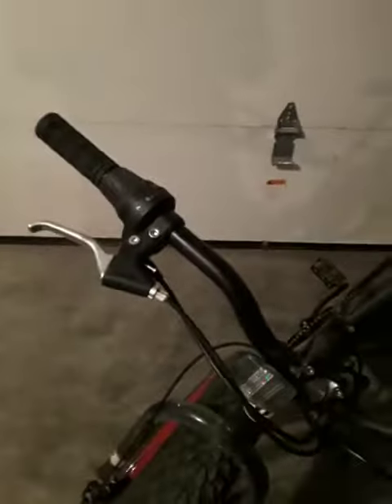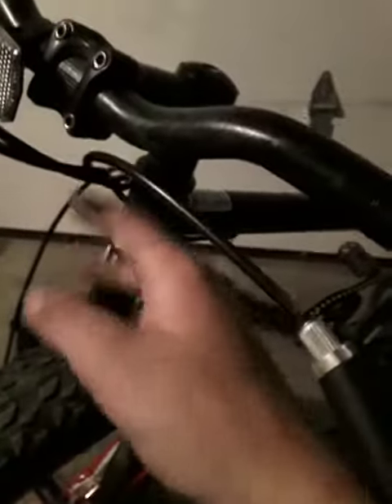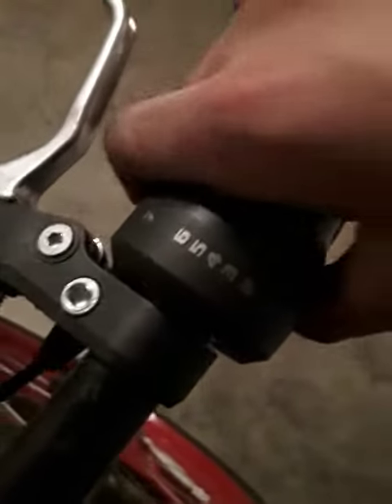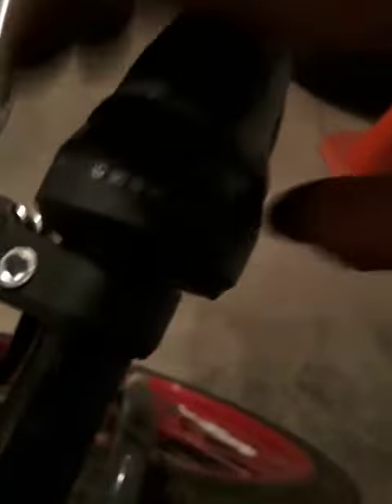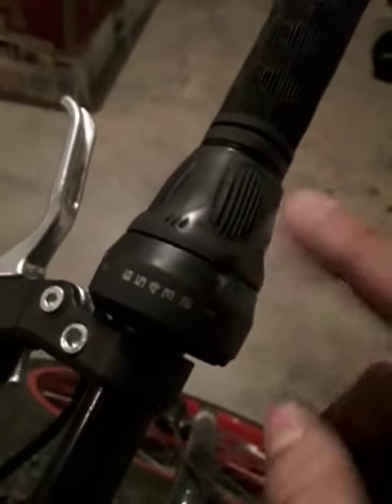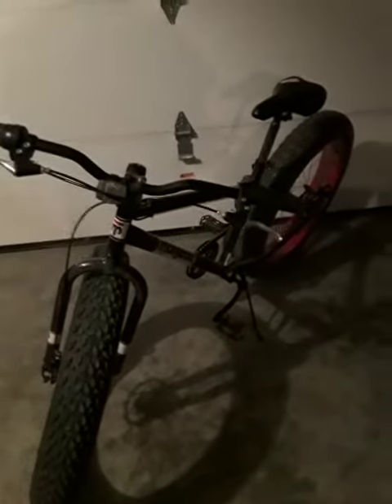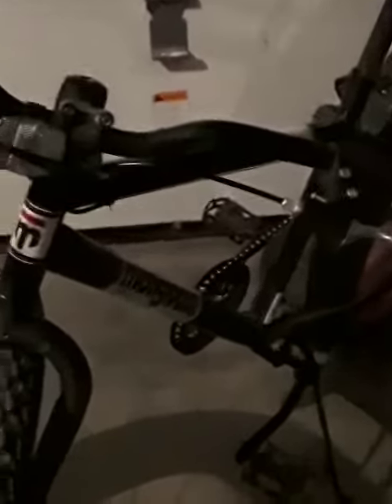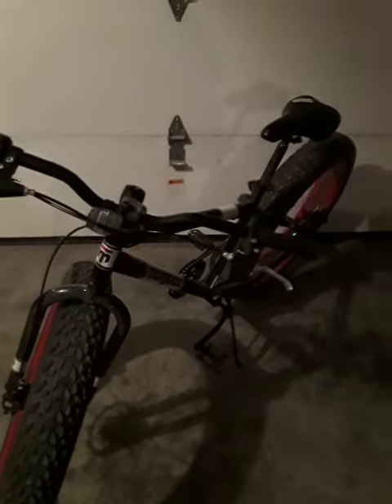Technically "fixed"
It pretty much works fine now. The only thing thats still screwy is the handle bars need to be adjusted and the rear rim reflector is only held on by duct tape...so not sure how long that'll stay on for. But it is working better now, it shifts better and the chain hasnt fallen off yet. So overall, (like i said in the title) this bike is now technically "fixed"!